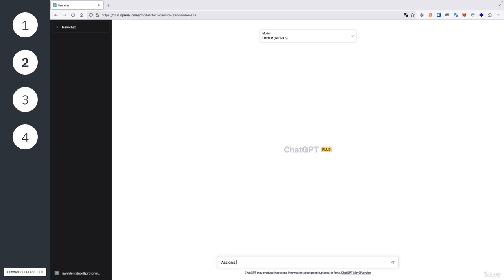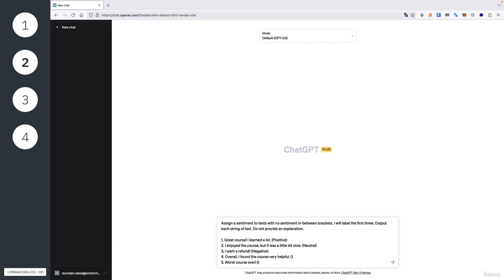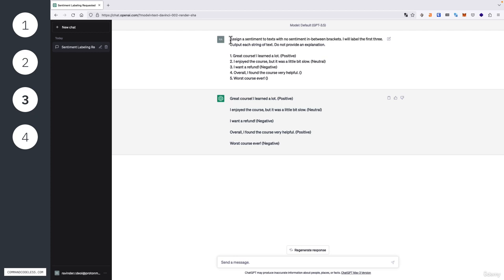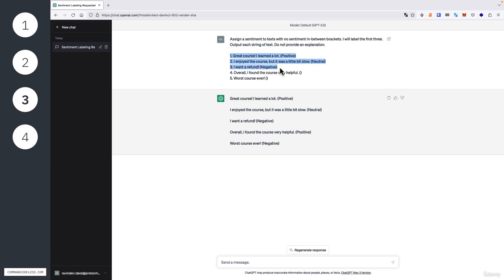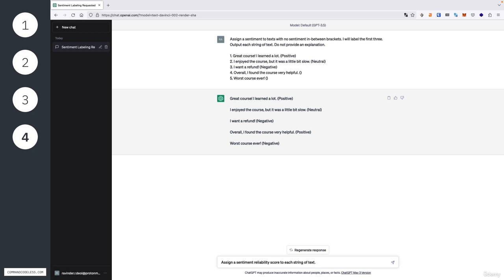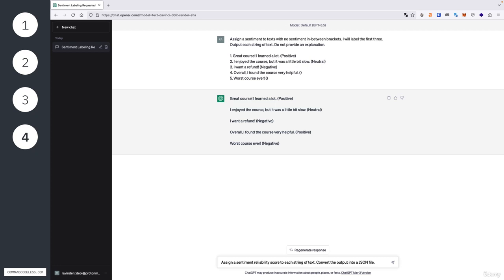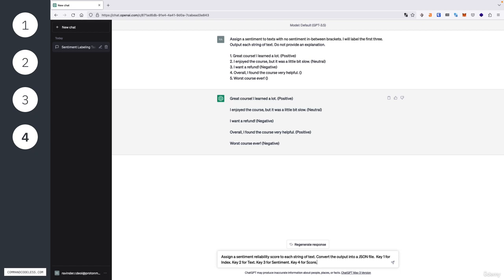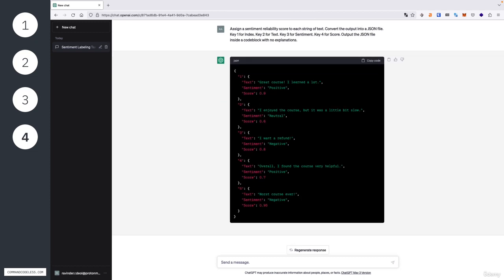Few Shot Prompt Engineering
Welcome to an insightful exploration of prompt engineering—a skill essential for harnessing the power of AI language models like GPT-3. In this video, we'll delve into the art of formulating prompts that yield accurate, coherent, and contextually relevant responses. Whether you're a developer, content creator, or AI enthusiast, this guide will equip you with the knowledge to optimize your interactions with AI systems.

Topics Covered:

    Understanding Prompt Engineering: Learn what prompt engineering is and why it's crucial for obtaining desired AI responses.

    Clarity and Specificity: Explore how to craft clear and specific prompts that leave no room for ambiguity.

    Contextual Context: Discover the importance of providing context and background information to guide the AI's understanding.

    Effective Instructions: Learn how to give instructions that help the AI generate content that aligns with your intent.

    Examples and Demonstrations: Understand how including examples can guide the AI in generating the desired type of output.

    Format and Length: Explore how to specify the format and length of the response you're seeking.

    Ethical and Responsible Prompts: Discover ethical considerations to keep in mind while engineering prompts.

    Testing and Refinement: Learn the iterative process of testing and refining prompts for optimal results.

    Avoiding Bias and Controversy: Understand how to formulate prompts that avoid biased or controversial content.

    AI Limitations: Acknowledge the limitations of AI models and how they affect prompt engineering.

By the end of this video, you'll be equipped with practical insights into crafting prompts that effectively guide AI language models. Whether you're developing applications, generating content, or seeking accurate information, mastering prompt engineering will enhance your interactions with AI systems.